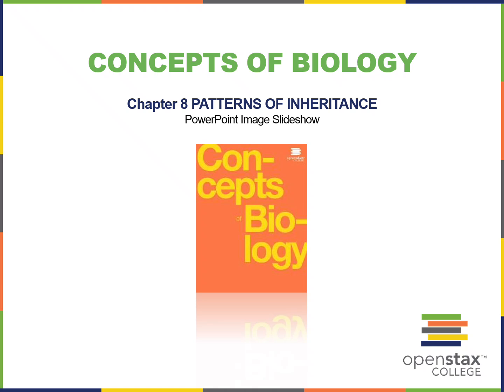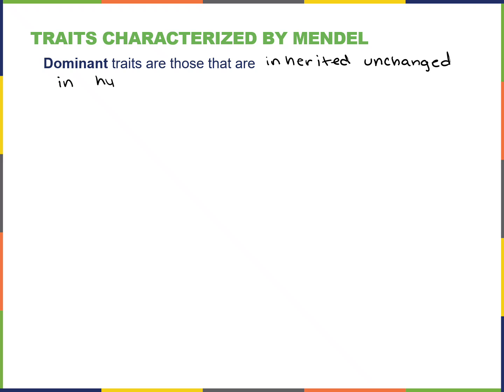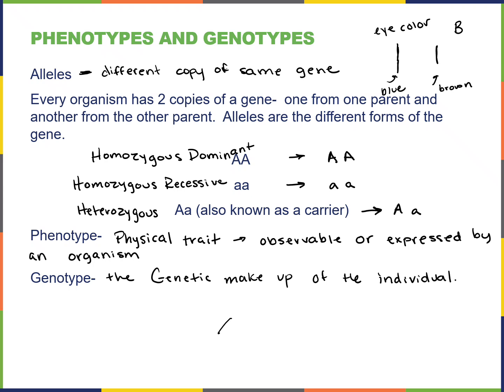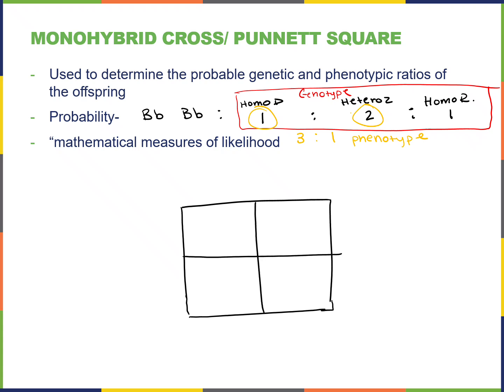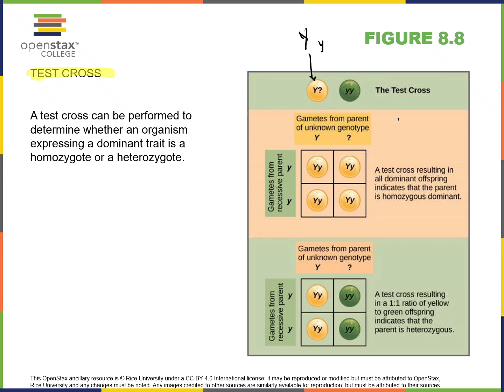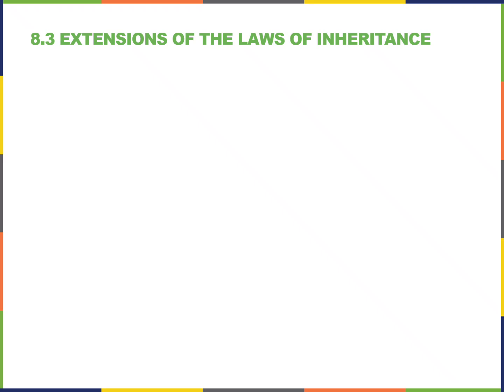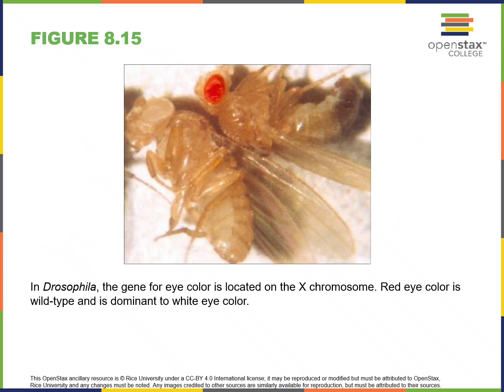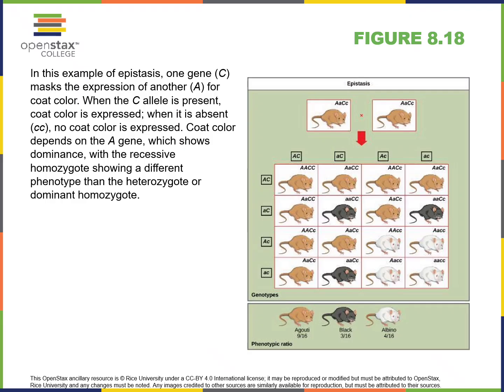Chapter 8 Lecture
Chapter 8 lecture Concepts of Biology, All audio recordings are property of Dara Ogundare.